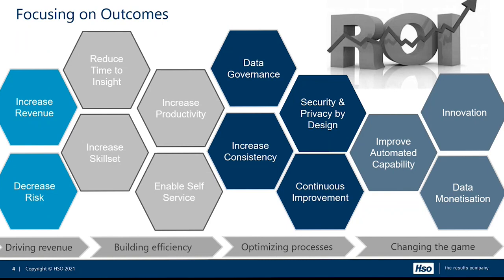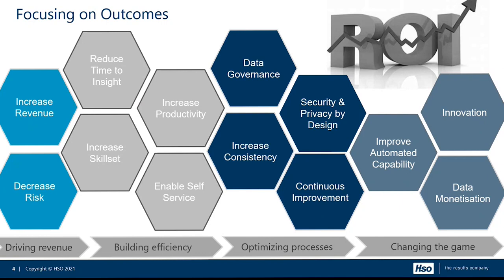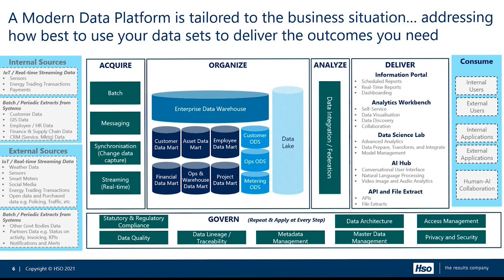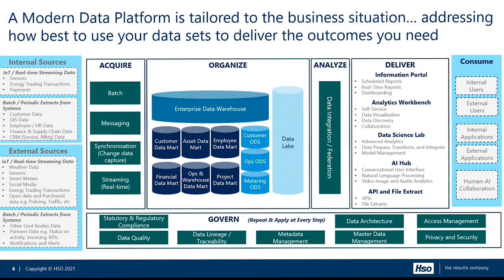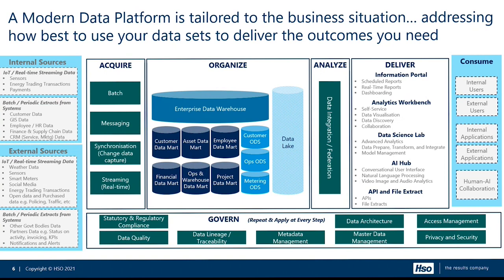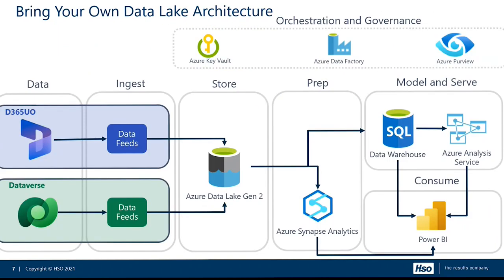Lunch & Learn: Webinar 6 | How to use new BYDL functionality to turn your data into insights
Discover the use of BYDL functionality to turn your data into insights.